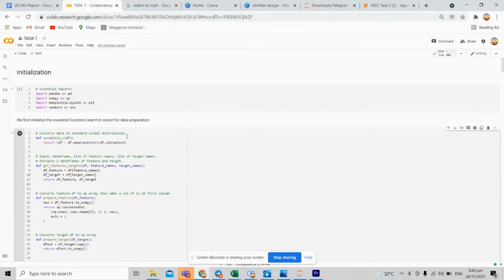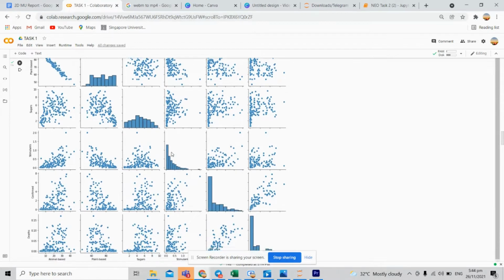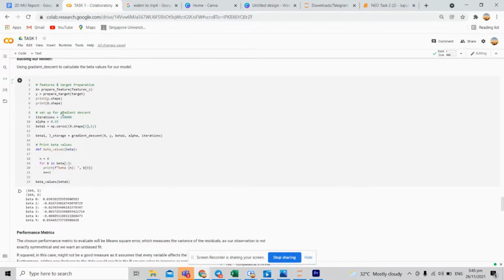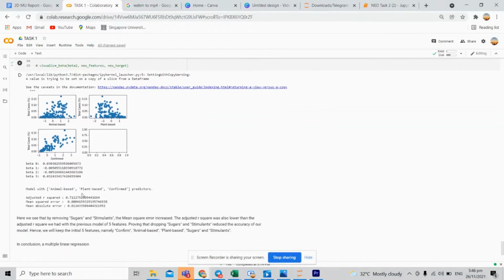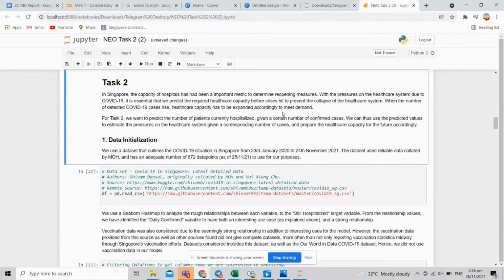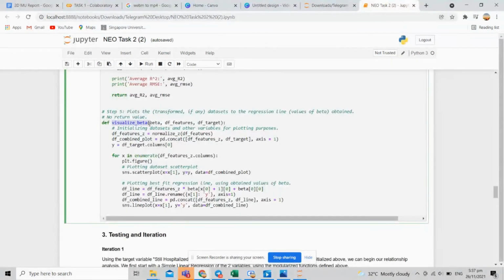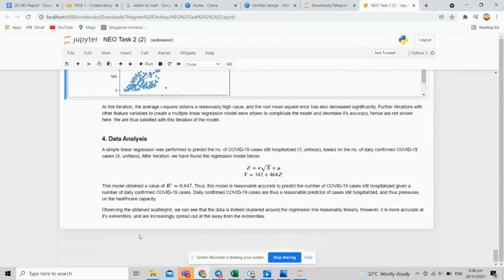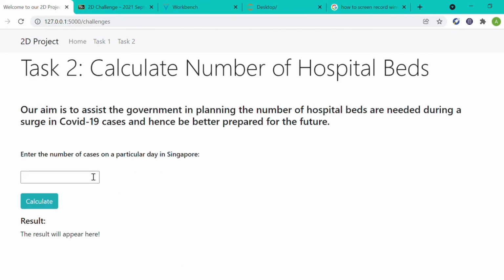DDW 2D VIDEO GROUP 1 COHORT 8